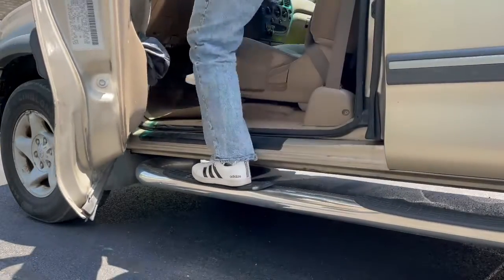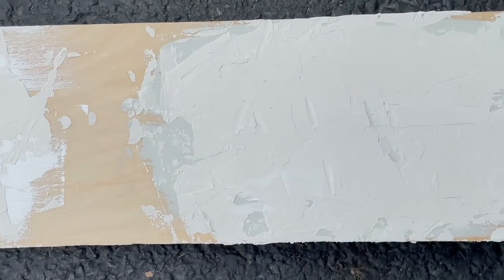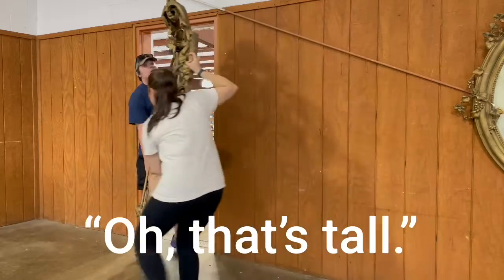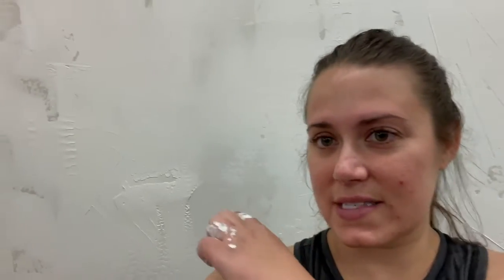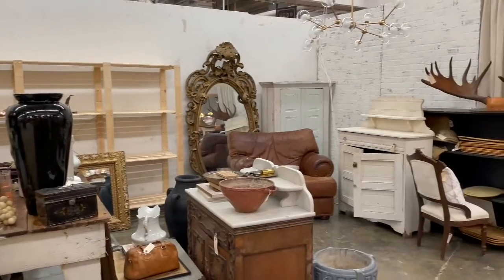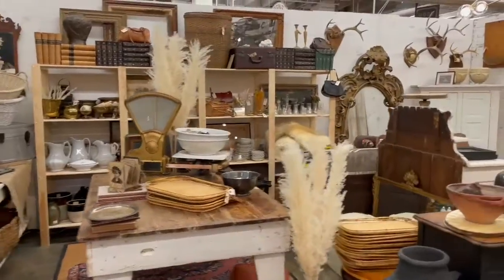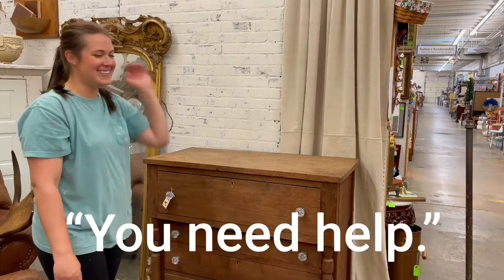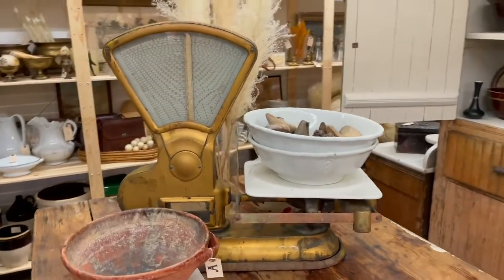NEW Antique Booth Display + Before & After Setup of My Vintage Shop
It's time for another antique booth reset! The antique mall sales have been GREAT this year and I can't seem to stay on top of keeping my booth stocked. I had been hoarding this new collection of vintage for long enough, time to move it all into my space at The Factory Antique Mall in Verona VA. I am so happy with how I was able to mix different styles together to create this dramatic before and after transformation in my space. One of the best ways in how to have a successful antique booth is to go all out with the styling. I love watching other antique mall display videos and I hope you all enjoy this one of my vintage shop!

- Amanda